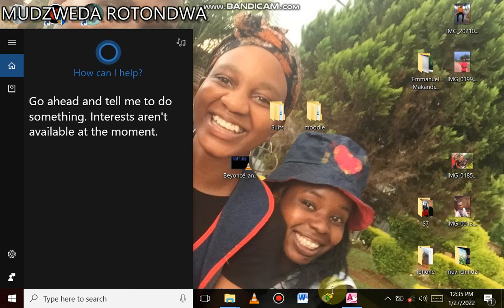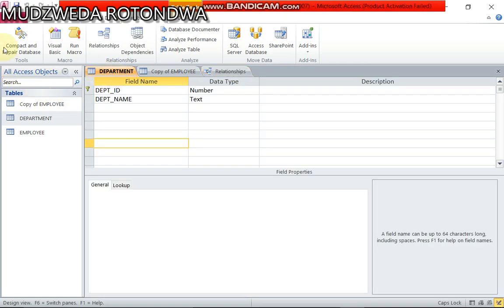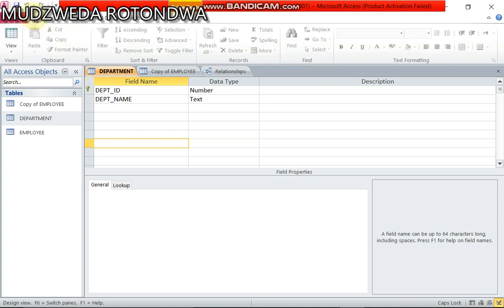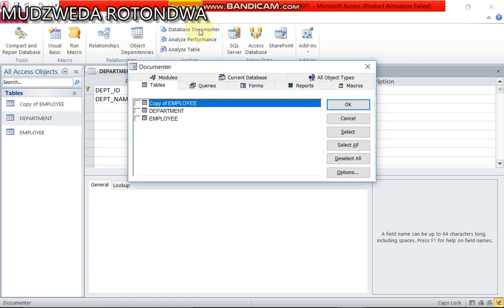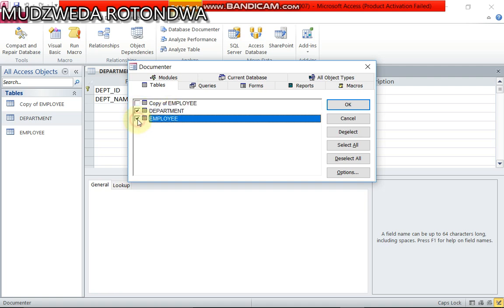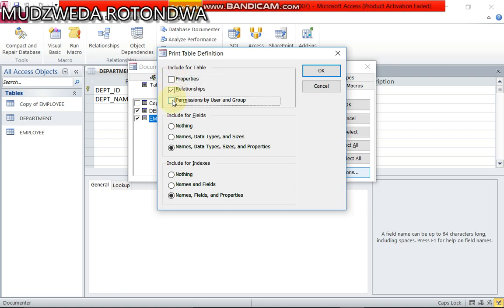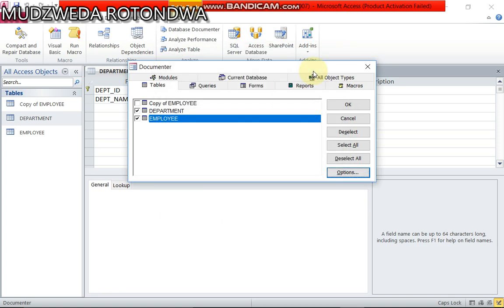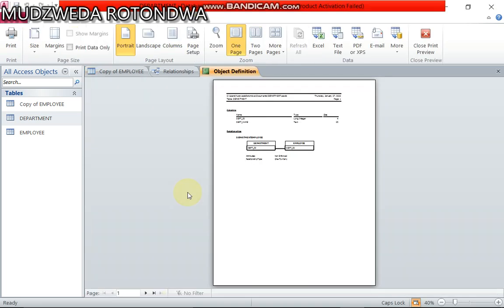how to print out database structure (Principles of computer programming 2021 final question paper)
in this video i will be showing you how to print out database structure
*you will learn how to print out according to the question paper.
*you will learn steps to follow and where to go or what to click.
*this is an answer of principle of computer programming level 3 final question paper of 2021. question 3